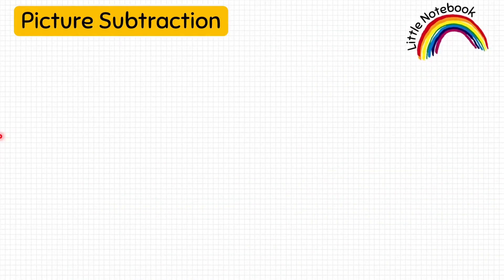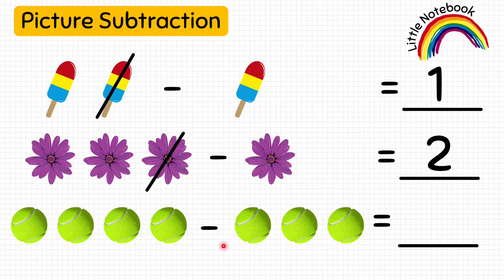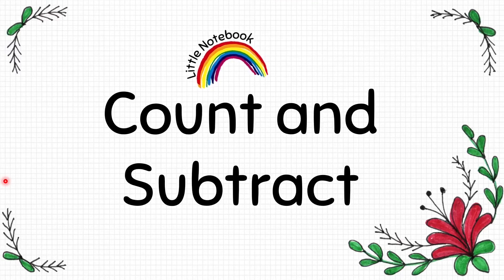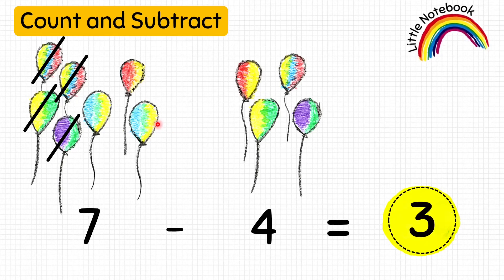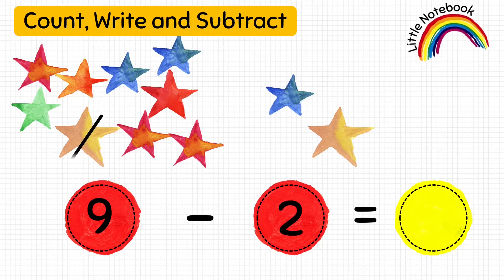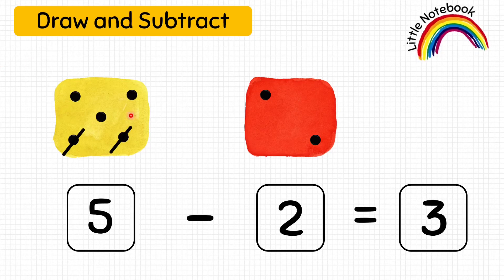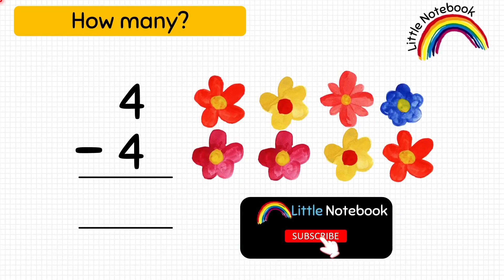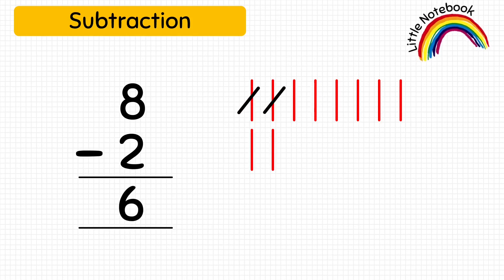How to teach Subtraction to kids || Maths Worksheets for Toddler, Nursery, LKG, UKG, Preschool #1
How to learn Subtraction to kids || Maths Subtraction Worksheets for Toddler, Kindergarten, Nursery, LKG, UKG, Preschool  kids. These activity worksheets include picture subtraction, count and subtract, draw count and subtract, learning vertical subtraction. These interactive worksheets are excellent for kids of age 3-5 years to learn maths while having fun.